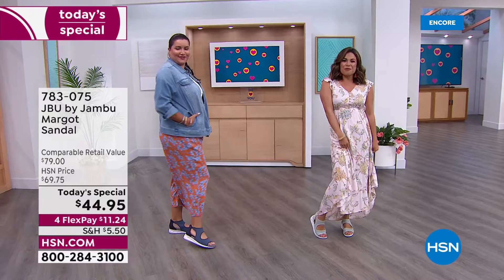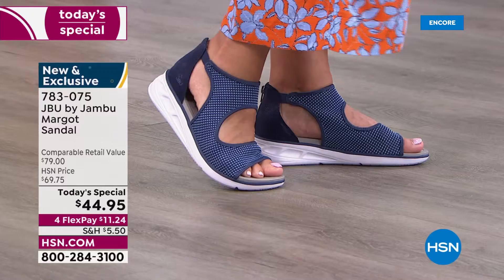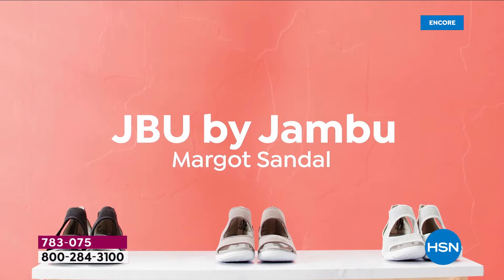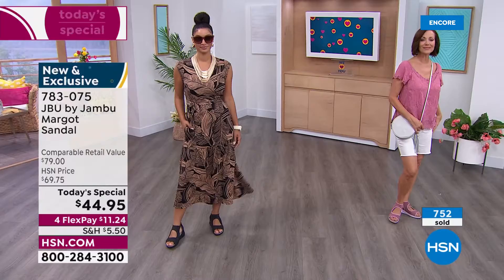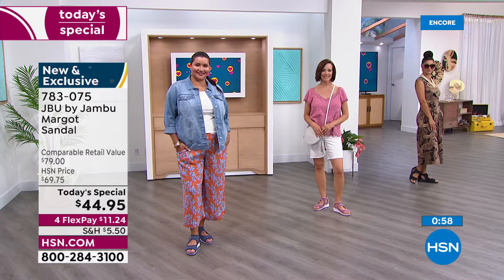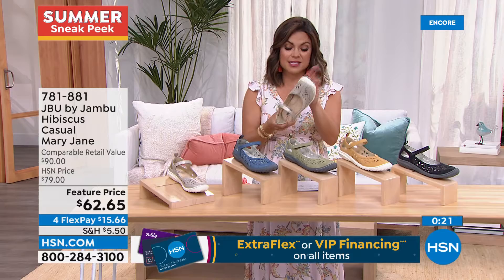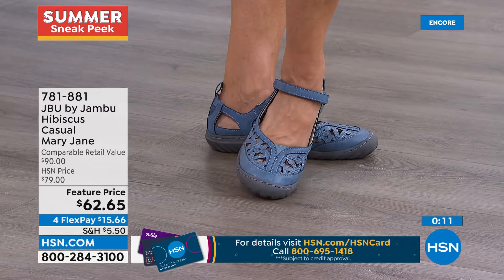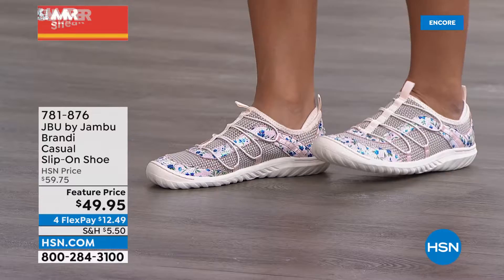HSN | Jambu Footwear 04.21.2022 - 07 AM